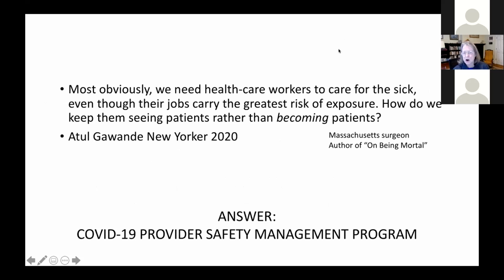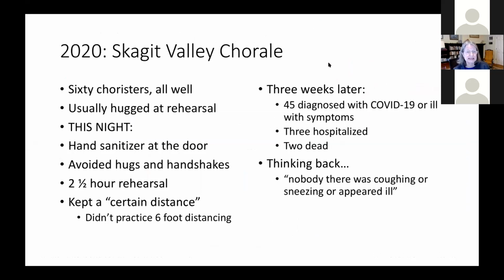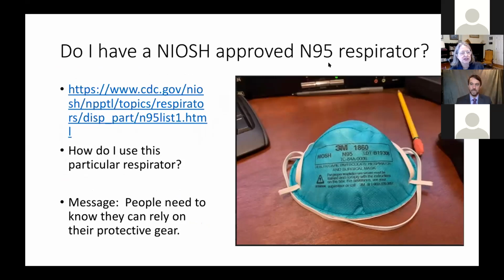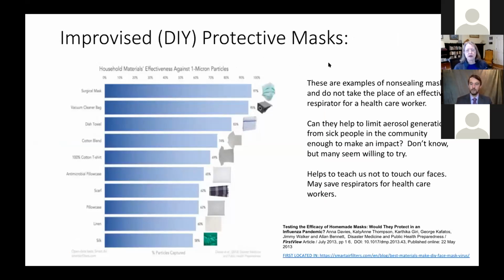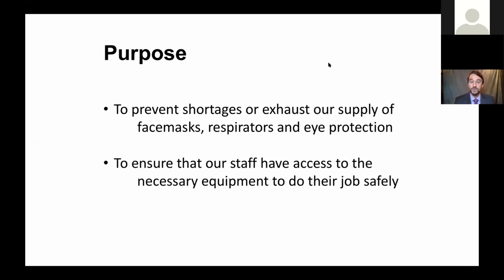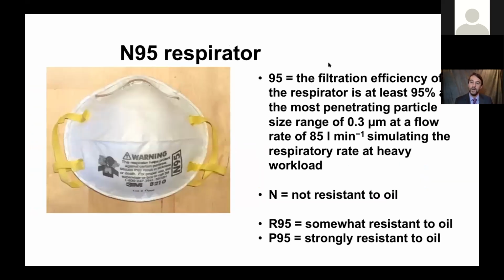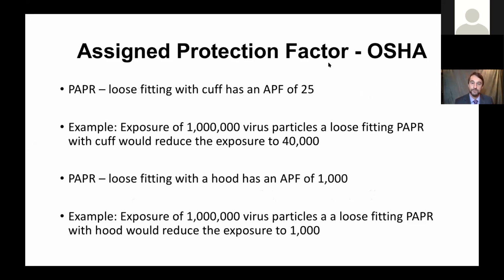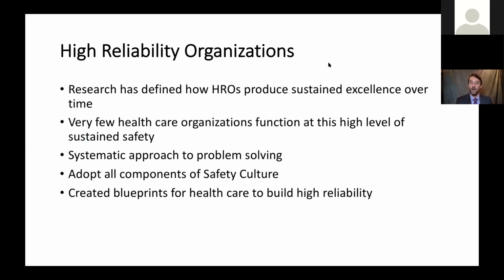Respiratory Protection Penn State College of Medicine Dr Becky Bascom and Dr Gavin Macgregor-Skinner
You need to do your own risk assessments to protect against COVID-19
1. Examine the evidence for respiratory infection airborne transmission
2. Describe transmission pathways for SARS-Cov-2 virus
3. Differentiate among types of respirators and their performance
4. Strategies to optimize your respirators' safety and performance
5. How to design a system-wide approach to health care worker protection using high reliability organization principles in health care